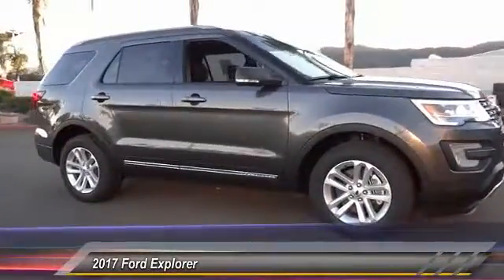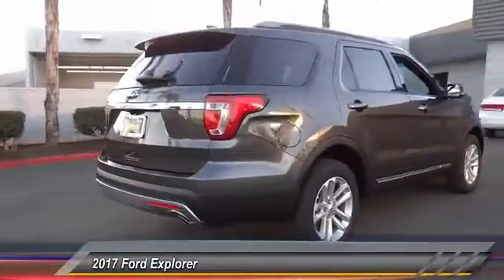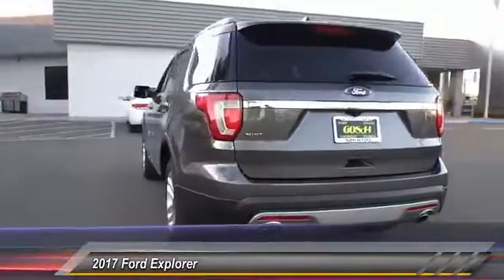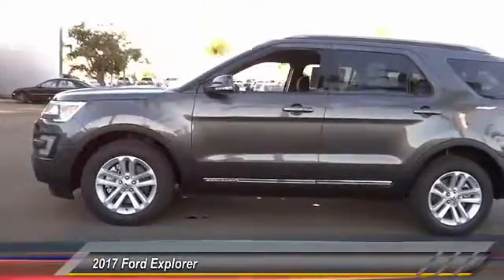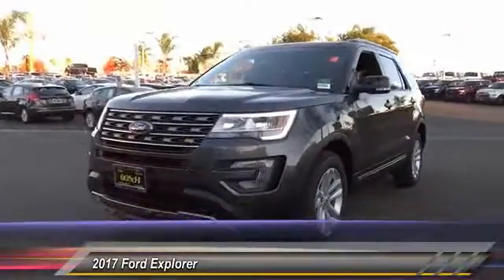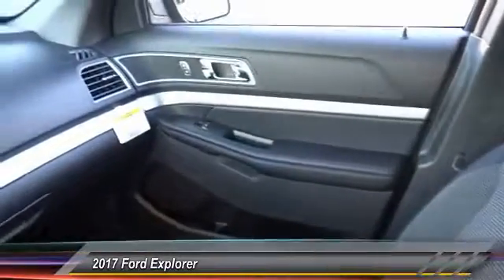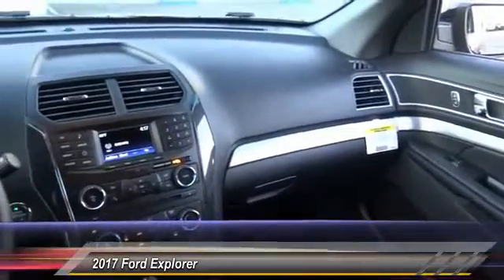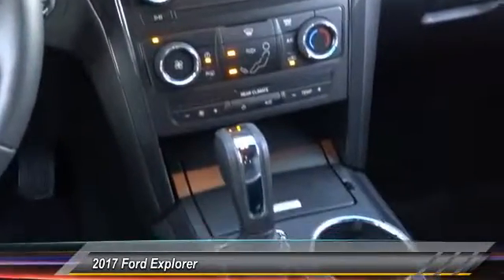2017 Ford Explorer TEMECULA BEAUMONT MENIFEE PERRIS LAKE ELSINORE MURRIETA R170526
2017 Ford Explorer XLT FWD

26895 Ynez Rd.

GOSCH FORD TEMECULA PROUDLY SERVING TEMECULA, BEAUMONT, MENIFEE, PERRIS, LAKE ELSINORE, MURRIETA, AND SURROUNDING SOUTHERN CALIFORNIA LOCATIONS. THIS GRAY 2017 Ford EXPLORER IS EQUIPPED WITH A ENGINE: 3.5L TI-VCT V6 , AUTOMATIC TRANSMISSION, AND RECEIVES AN ESTIMATED 17 City/24 Hwy MPG. GOSCH FORD TEMECULA 26895 YNEZ RD. TEMECULA CA 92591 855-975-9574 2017 Ford EXPLORER XLT FWD Stock #: R170526 | VIN: 1FM5K7D88HGB32379 | 2017 Ford Explorer XLT FWD Gosch Ford Temecula